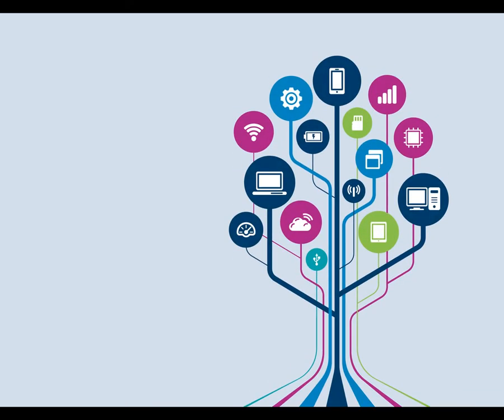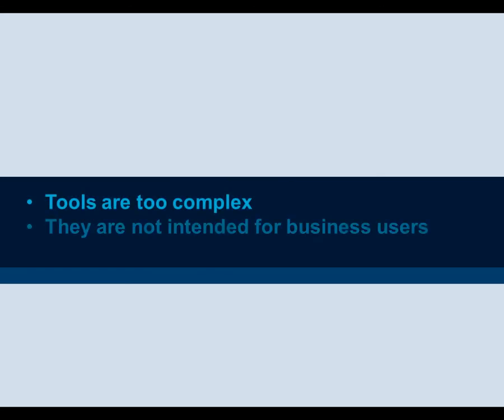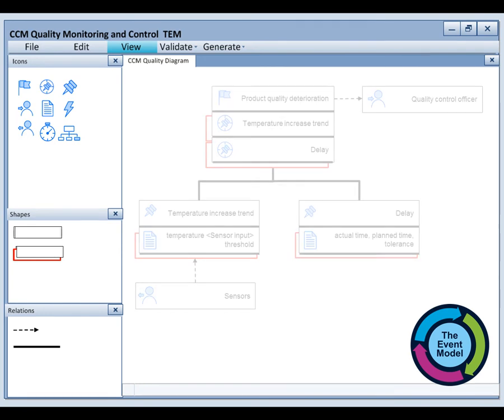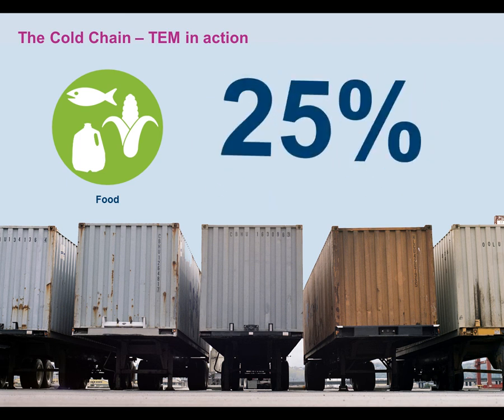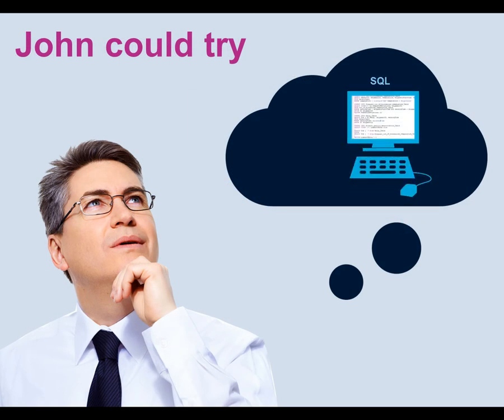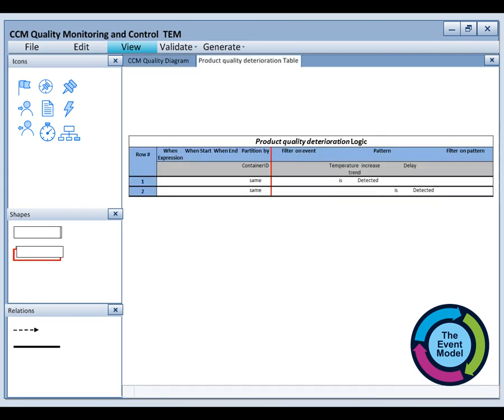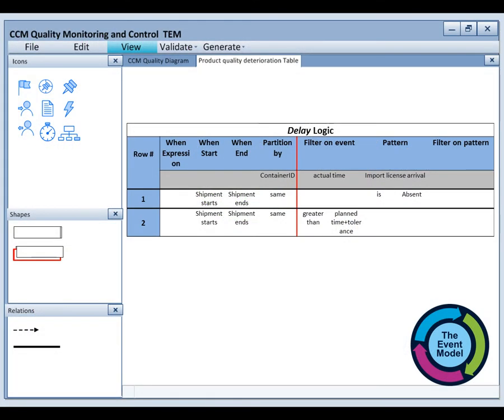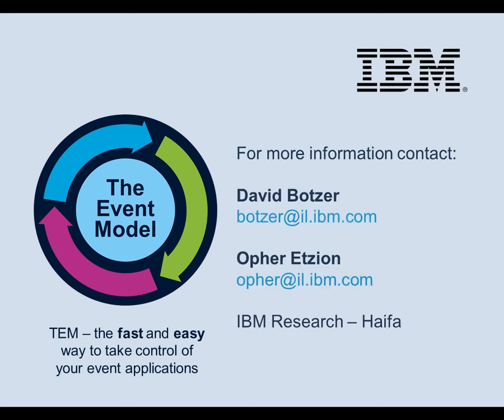The Event Model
The Event Model is aimed at radical simplification of  the development and maintenance of event-based systems by providing  non-programmers the ability to control the application logic